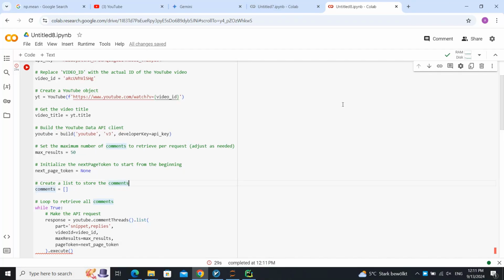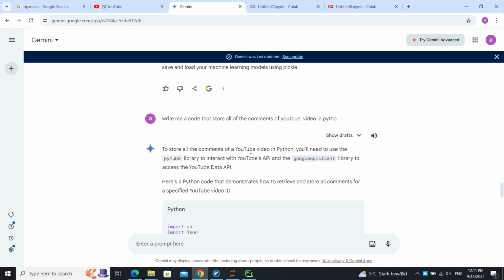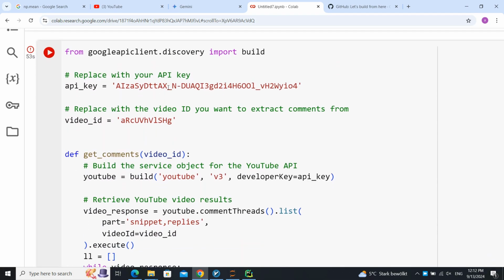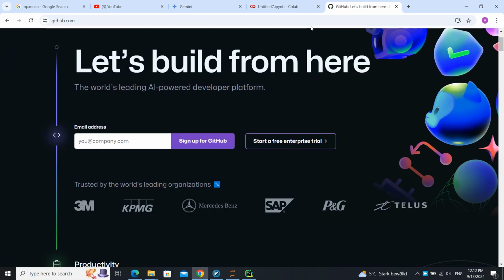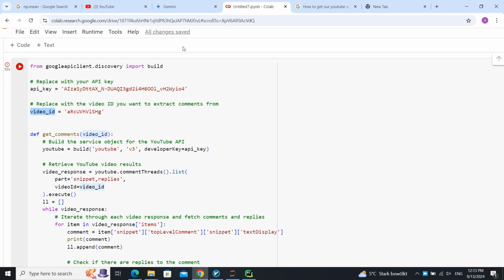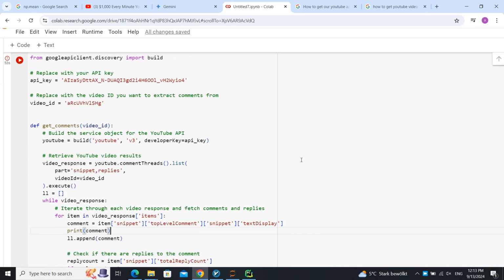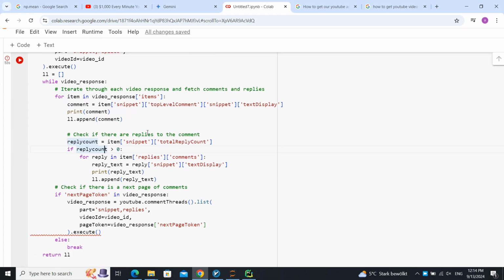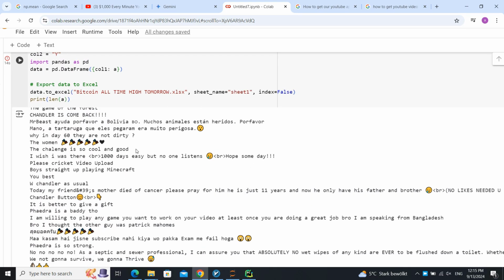44_Python Masterclass: Saving YouTube Comments After Extraction part 2(total time=249:24)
In this Python Masterclass, we continue our journey from extracting YouTube video comments to efficiently saving them for future analysis and use. This module is designed to provide you with the skills and techniques necessary to handle large datasets, ensuring your data is well-organized and easily accessible. Whether for sentiment analysis, trend tracking, or simply archiving, this masterclass will equip you with the know-how to manage your YouTube comment data effectively.

In this masterclass, you will:

Reviewing Extraction Process: Briefly revisit the process of extracting YouTube comments using the YouTube Data API, ensuring you have a clean dataset ready for saving.

Choosing the Right Format: Learn about different data storage formats such as CSV, JSON, and databases. Understand the advantages and disadvantages of each format to decide the best one for your needs.

Saving to CSV: Write Python code to save the extracted comments into a CSV file using libraries like pandas. Learn how to handle encoding issues and ensure your data is stored correctly.

Saving to JSON: Explore how to save your comments as a JSON file, which is ideal for hierarchical data and APIs. Use Python's built-in json module to format and save your data.

Storing in Databases: Discover the benefits of using databases for large datasets. Get hands-on experience with SQLite to store and retrieve your YouTube comments, ensuring scalability and efficient querying.

Automating the Process: Implement scripts to automate the extraction and saving process, making your workflow more efficient. Learn how to schedule these scripts using task schedulers like cron (Linux/Mac) or Task Scheduler (Windows).

Data Integrity and Backup: Understand the importance of data integrity and backup strategies. Learn how to create backups of your saved data to prevent loss and ensure data reliability.

Practical Applications: Explore real-world applications of saved YouTube comments, from conducting sentiment analysis and tracking trends to generating reports and visualizations.

By the end of this masterclass, you will have the skills to effectively save and manage YouTube comment data, making it readily available for any analytical purposes you may have. Join us and enhance your data handling capabilities in this practical and insightful module!